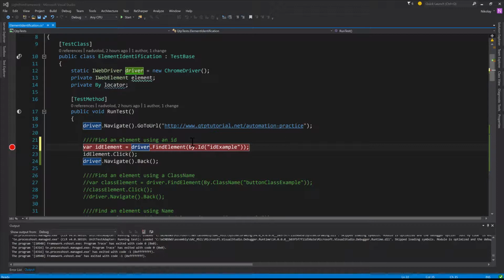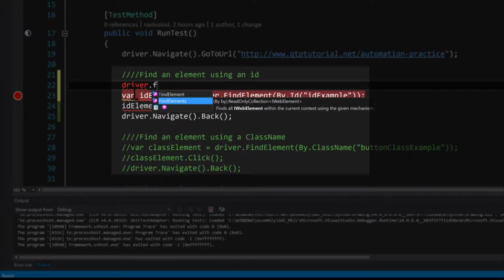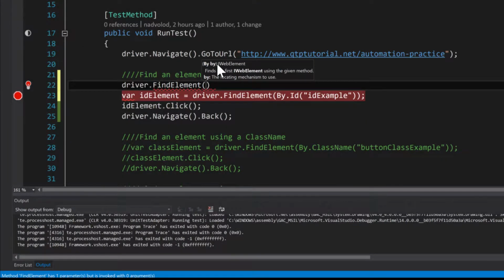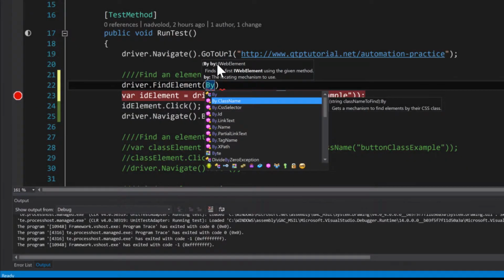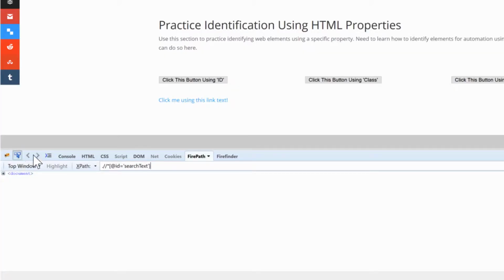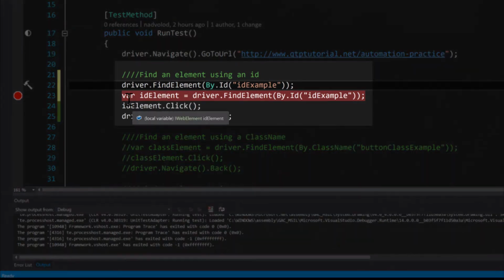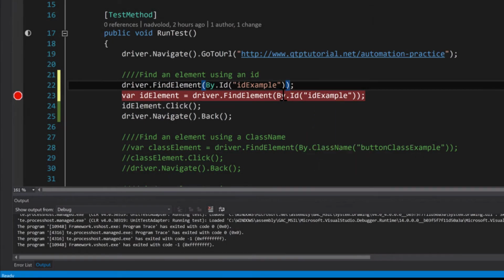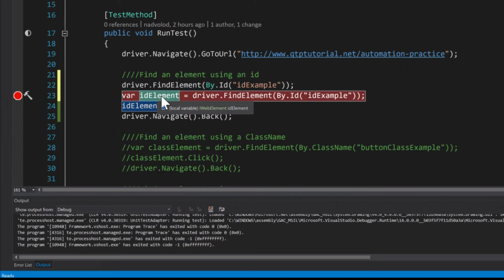Web Elements (Free Course 2018) - Understanding the Webdriver Commands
In this video, you will learn to understand the webdriver commands.